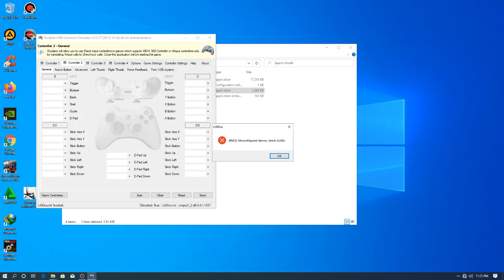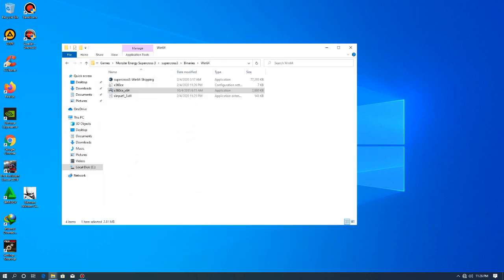HOW TO SETTING JOYSTICK PLAY MONSTER ENERGY SUPERCROSS 3 THE OFFICIAL VIDEOGAME